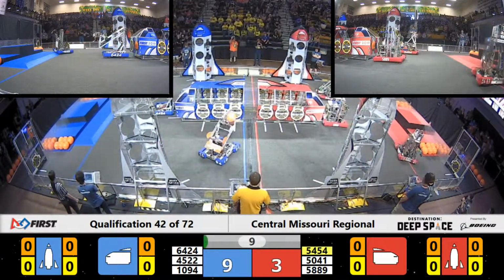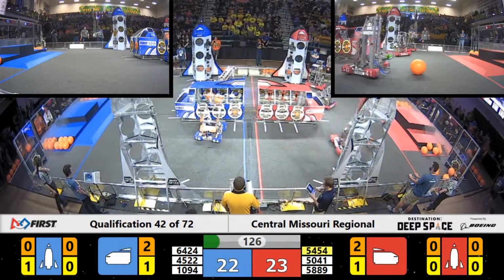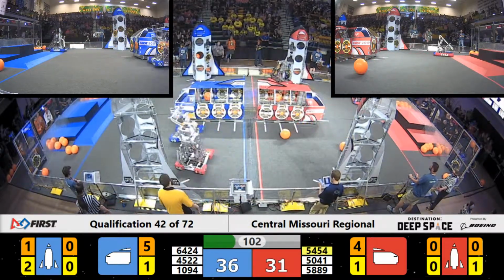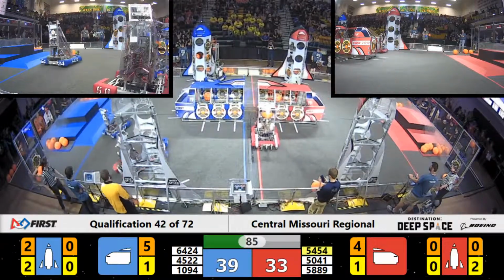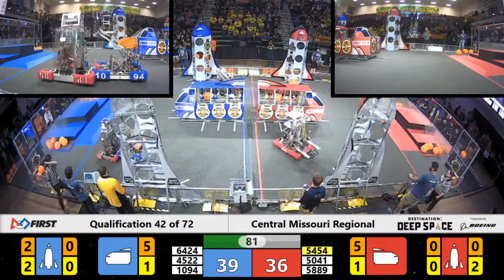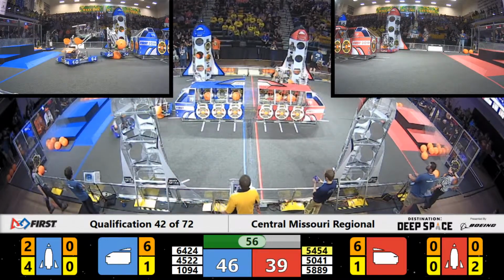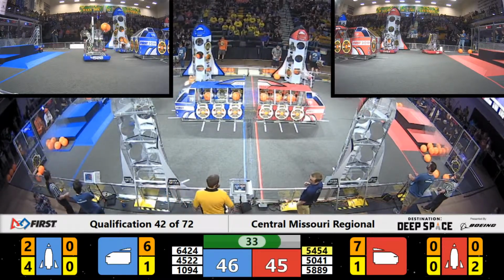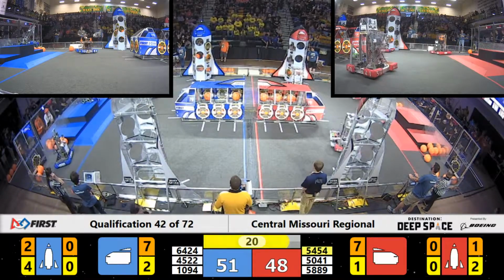Qualification 42 - 2019 Central Missouri Regional